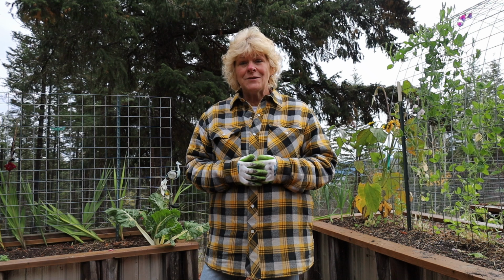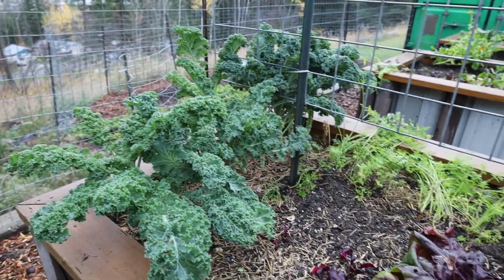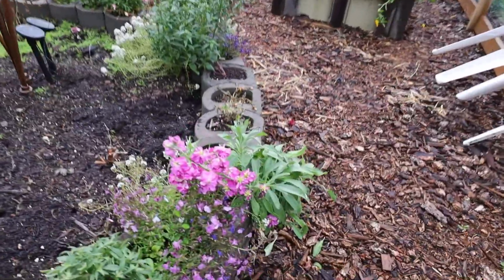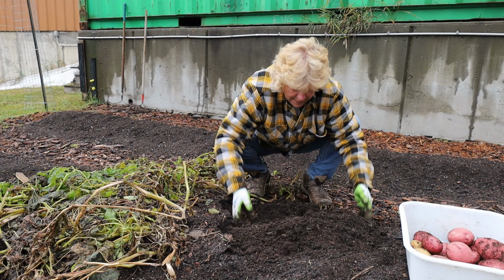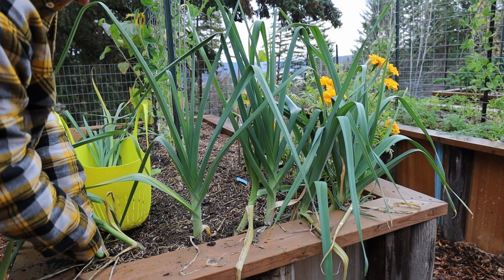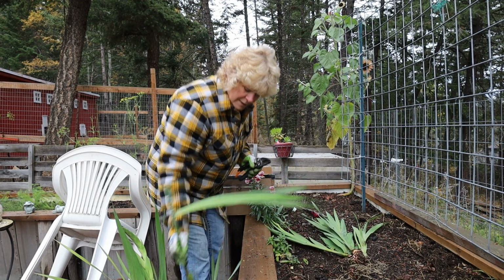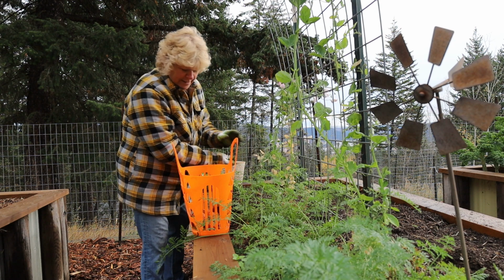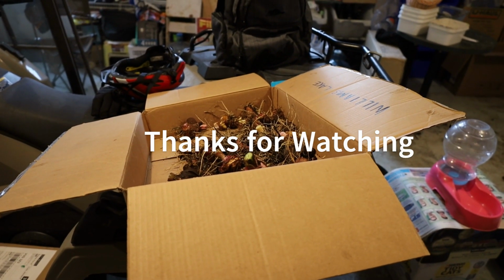Last Look at the Garden / Picking Leeks, Potatoes and Carrots